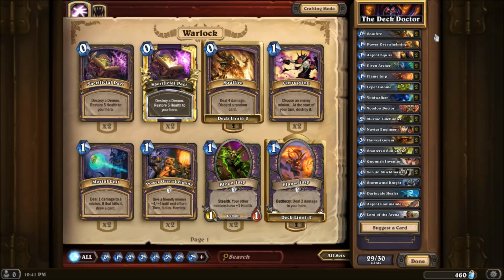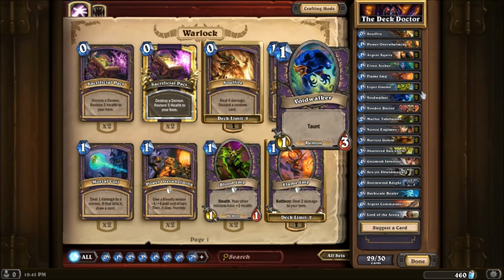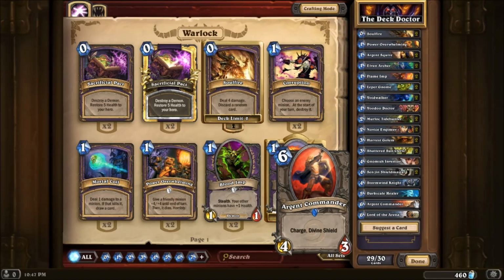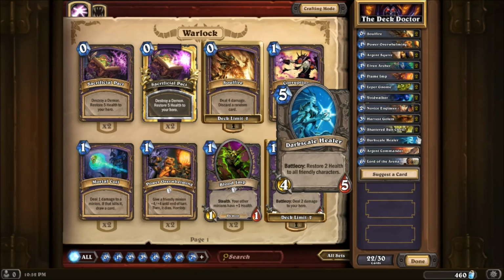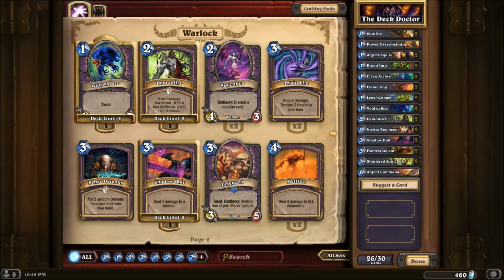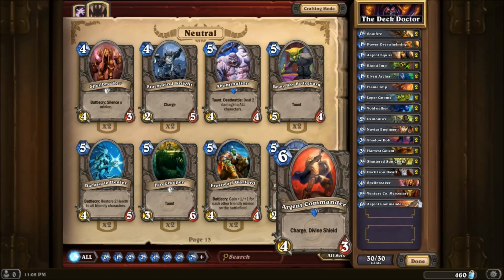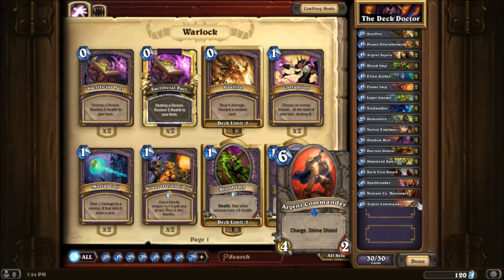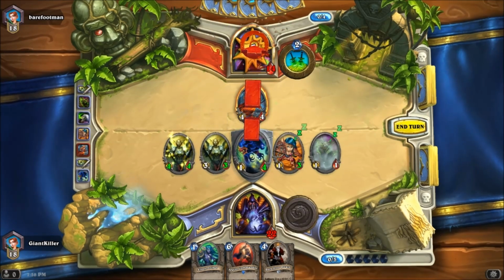The Deck Doctor Episode 1: Aggro Warlock Rehab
Welcome to the Doctor's Office!  Today we're starting up a new series I'm going to call "The Deck Doctor".  Turns out this is a really unoriginal title for a deck-help series, but who cares! I like it!  In this series I'm going to take a look at hearthstone decks that people have asked for some help with in one way or another, either on a forum, or a post on our site or by email or whatever, and see if I break the deck down piece by piece and see if we can't improve on it and make it into a viable competitive deck for Hearthstone ranked play.  We'll talk about some of my card choices, I'll walk you through my deckbuilding process a bit, and then we'll take the deck out for a spin in a ranked game or two.

Please note: I don't claim to be any sort of Hearthstone Pro, but I've been playing Card Games for almost 20 years now since right before Magic The Gathering's revised edition hit, and so as you might imagine, I've built a deck or two in my day.  Before the patch just hit I was at 3-star master in ranked constructed play, and I always try to keep an eye on the current metagame in Hearthstone tournaments and competitive play.

I've also never really believed in spending a ton of money on a card game, so I know a thing or two about creating good decks on a budget!

The first episode of The Deck Doctor focuses on a budget aggro warlock deck suffering from a bit of an identity crisis.  But that's ok!  We can rebuild it!  We have the technology!

The Final Decklist (thanks Tellute for suggesting we add this to the description!)

Soulfire x2
Power Overwhelming x1
Argent Squire x2
Blood Imp x2
Elvish Archer x2
Flame Imp x2
Leper Gnome x2
Voidwalker x2
Demonfire x2
Novice Engineer x2
Shadowbolt x2
Harvest Golem x2
Shattered Sun Cleric x2
Dark Iron Dwarf x2
Spellbreaker x1
Venture Co. Mercenary x1
Argent Commander x1

Licensing Notice: Intro includes an excerpt from